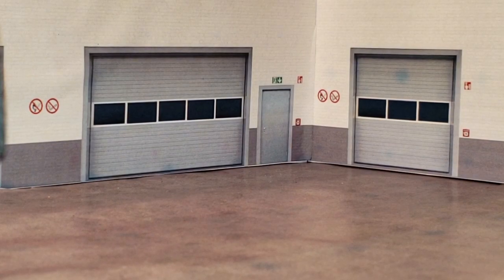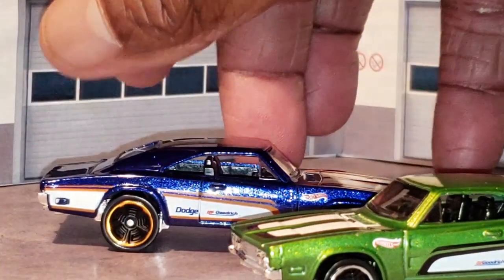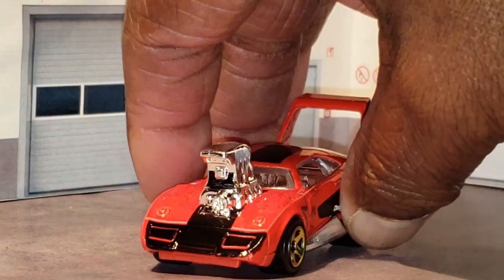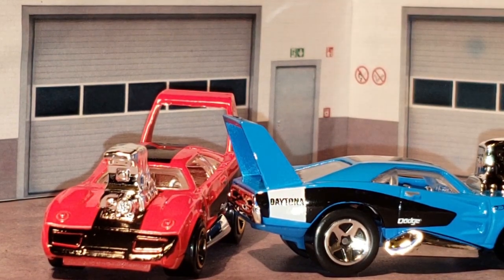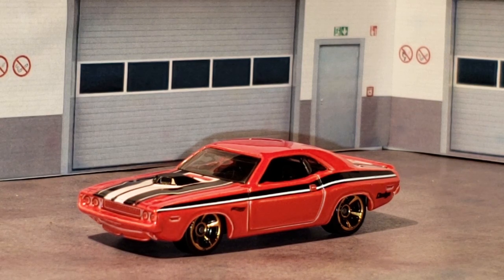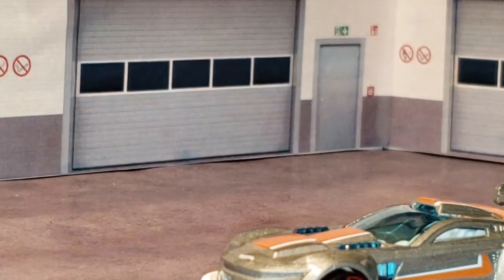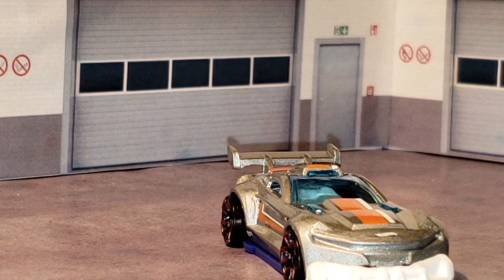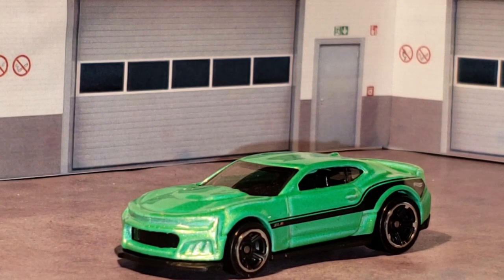Gary's Hot Wheels Collection Muscle Cars 2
My channel is about my love for collecting die-cast cars. And sharing my car find from the flea market to the department store. And to learn all I can from other collectors.

GARY'S HOT WHEELS COLLECTION